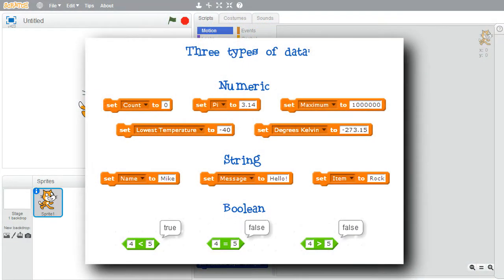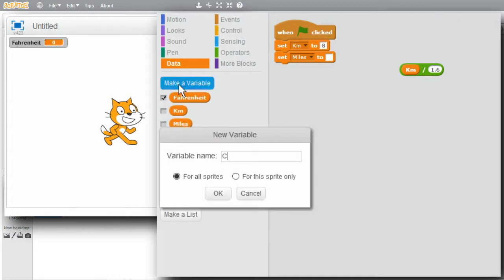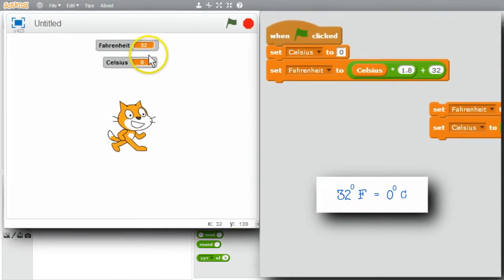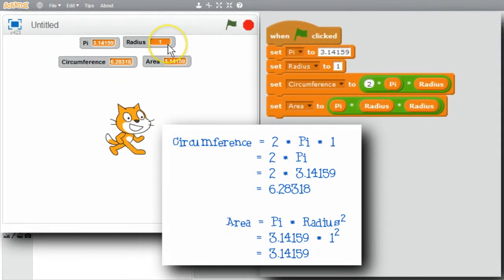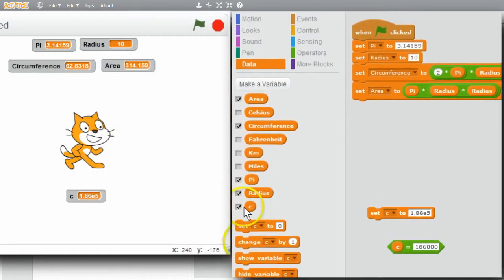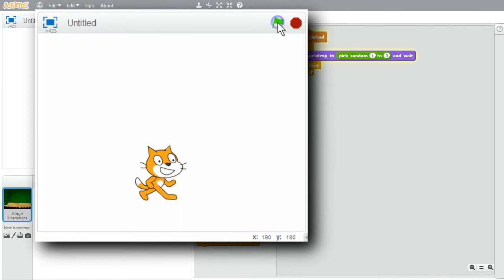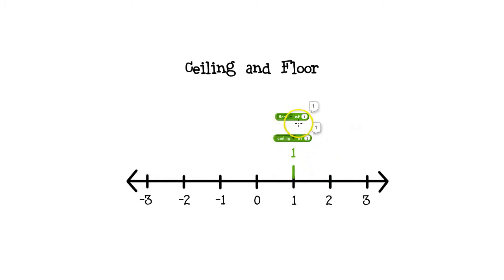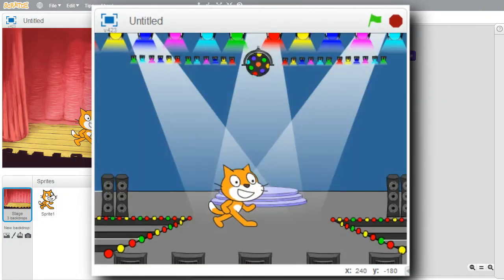Programming 4 Kids in Scratch 2: Challenge #13 - Numeric Expressions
This challenge introduces Numeric Expressions - integer and real numeric values and mathematical operators including addition, subtraction, multiplication and division.